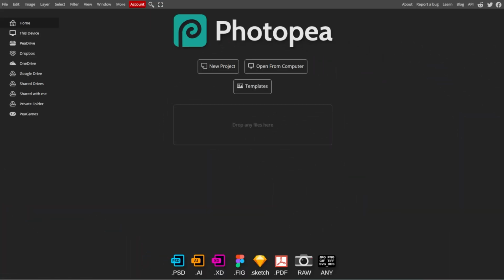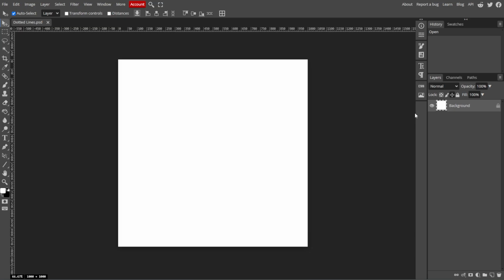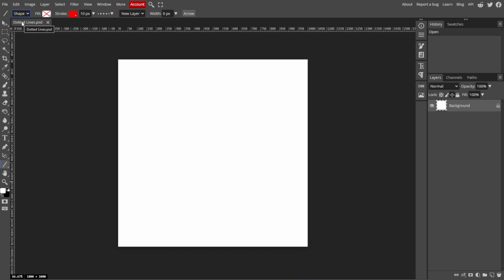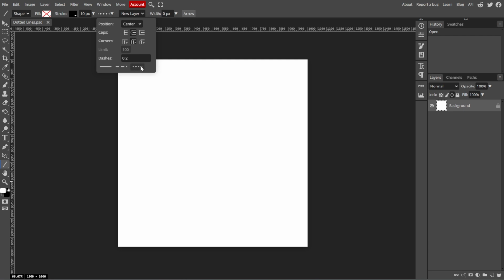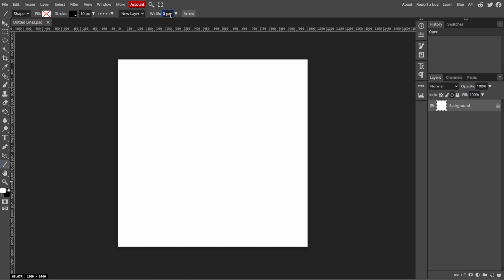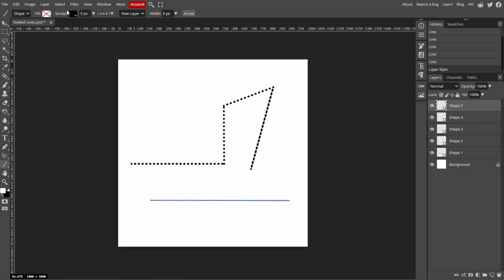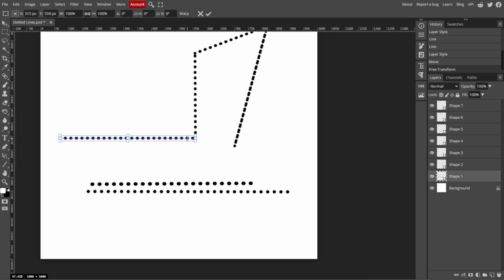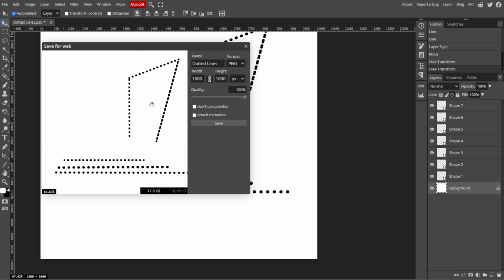How to Make DOTTED LINES in Photopea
Learn how to create dotted lines in Photopea with this simple tutorial. Perfect for enhancing your designs with custom line styles.